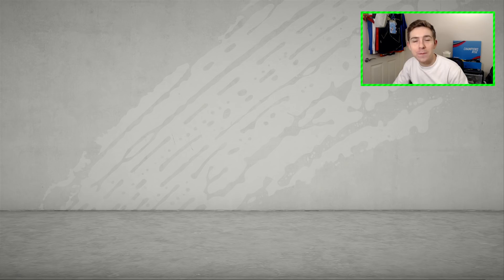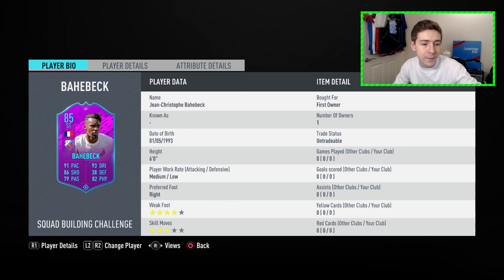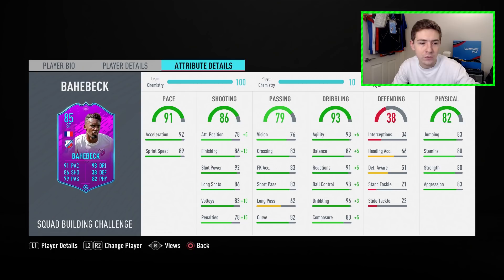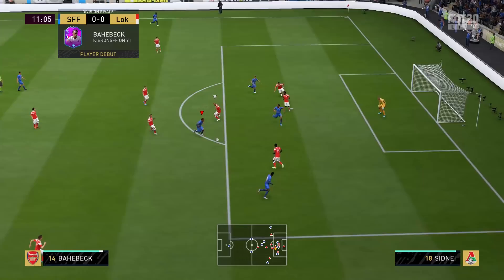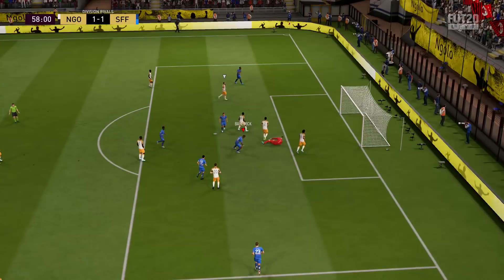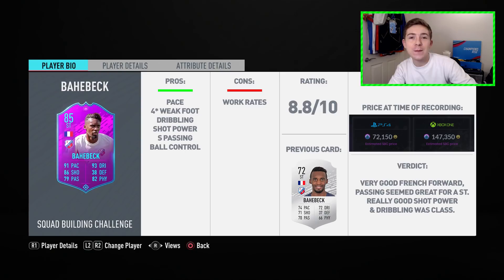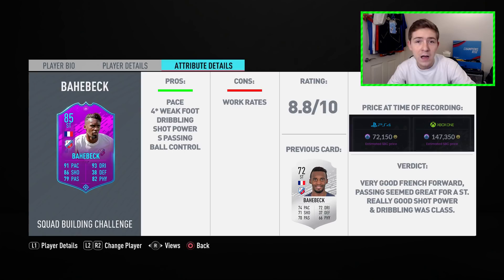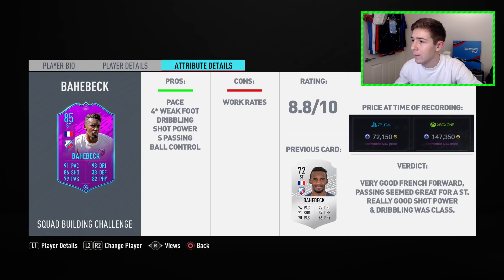FIFA 20 SBC Bahebeck Review | 85 Eredivisie League SBC Bahebeck Player Review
FIFA 20 SBC Bahebeck Review, 85 Eredivisie League SBC Jean-Christophe Bahebeck Player Review is he worth it? Have you completed the Eredivisie League sbc? SBC Baheback or SBC Bazoer?

@KieronSFF on twitter, instagram etc.